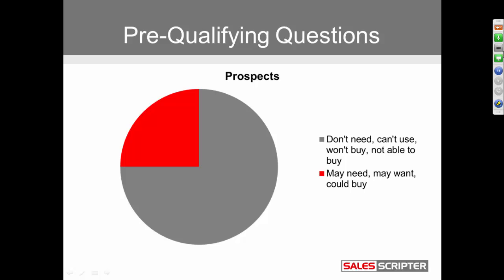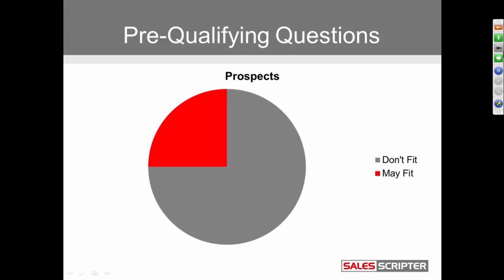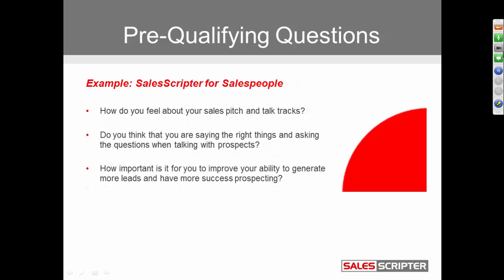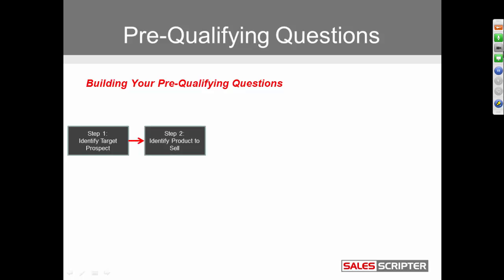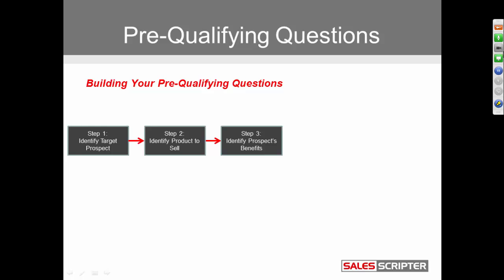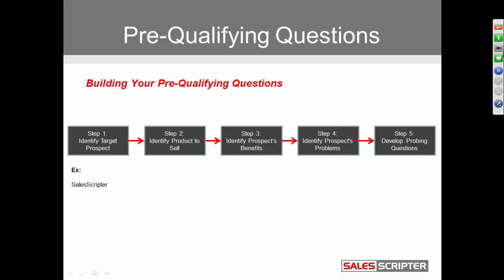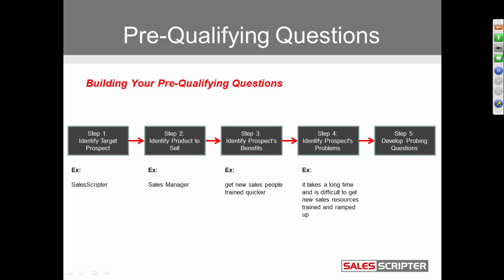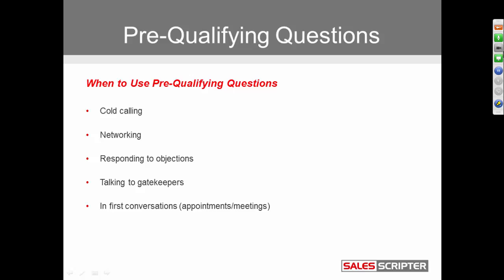Customer Pain Points Questions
In this video we discuss customer pain points questions. Finding pain points for customers is very important in sales and having the right questions to probe for the problems the prospect has is the key to success.